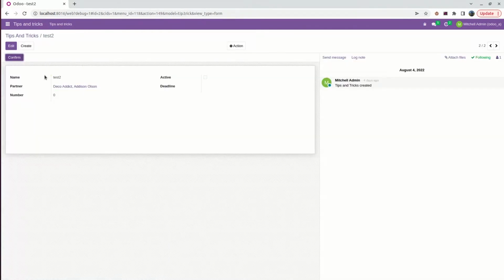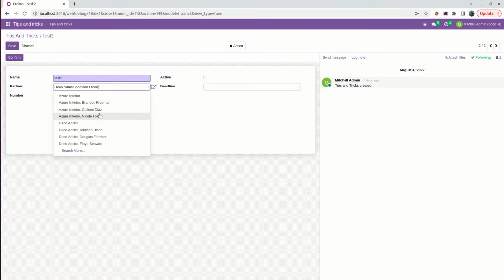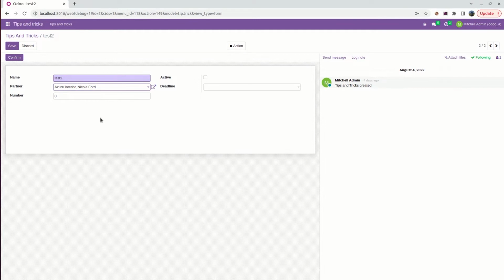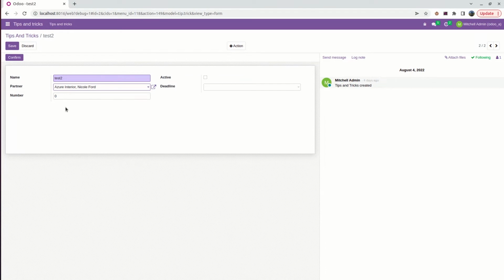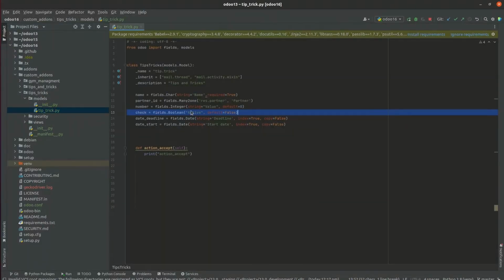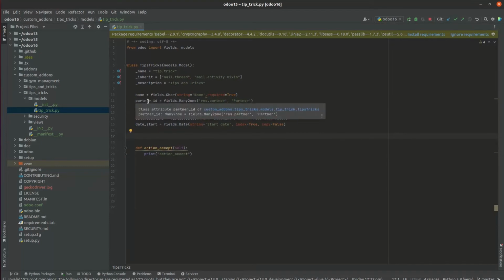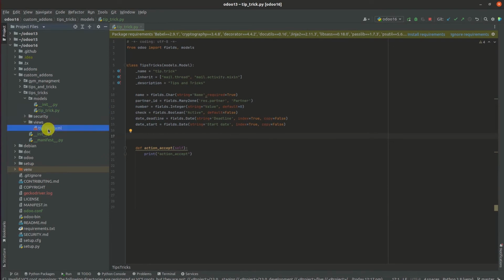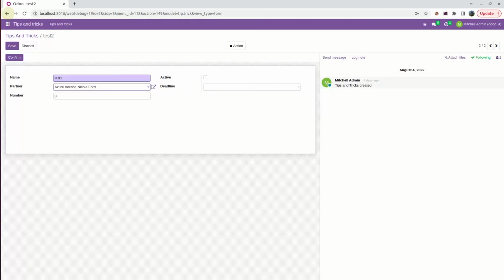Relations Between Models | Many2one Field in Odoo 16 | Odoo 16 Development Tutorials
In this video, we are discussing how to define a Many2one field in odoo and its use cases in odoo development.

A Many2one field relates the current model's record with one among the many records of the second model, called the co-model.